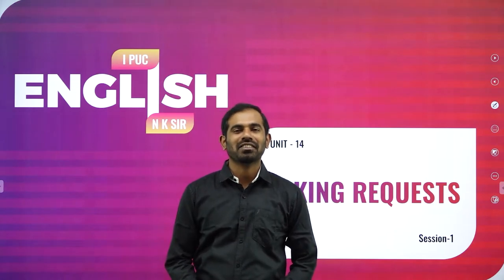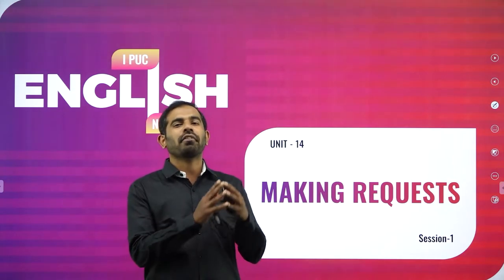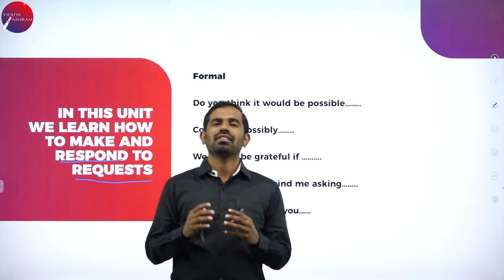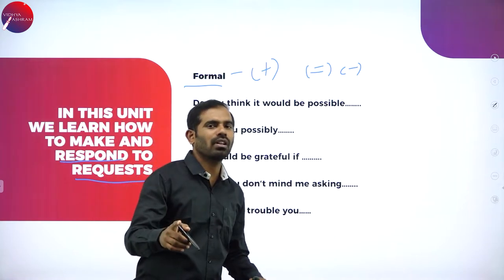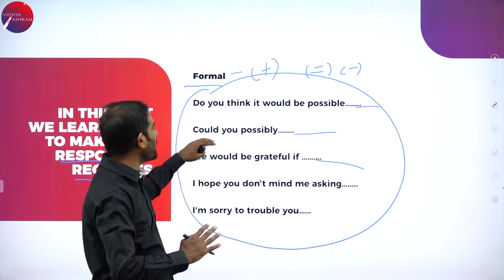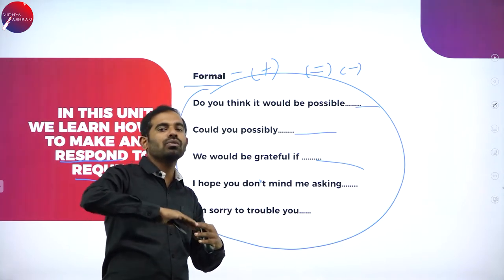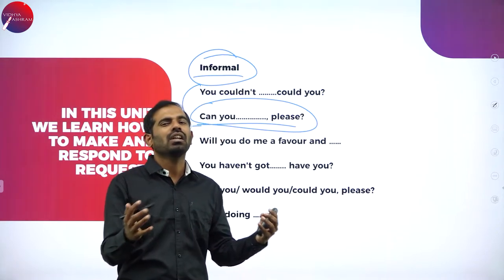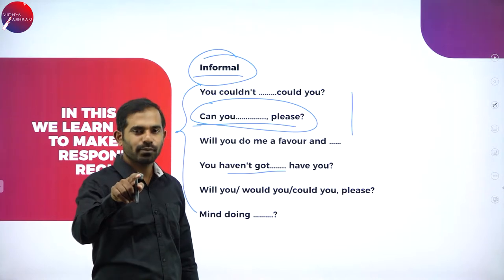DAY 58 | ENGLISH | I PUC | MAKING REQUEST | L1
Class : I PUC
Stream : SCIENCE AND COMMERCE
Subject : ENGLISH
Chapter Name : MAKING REQUEST
Lecture : 1